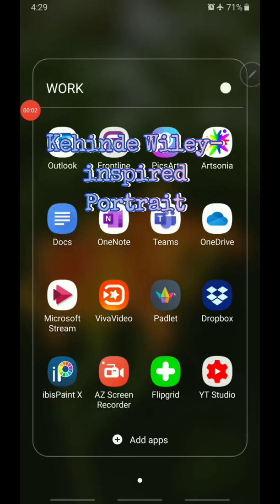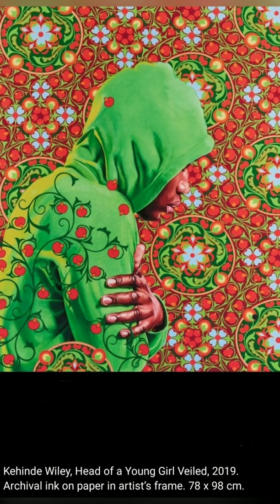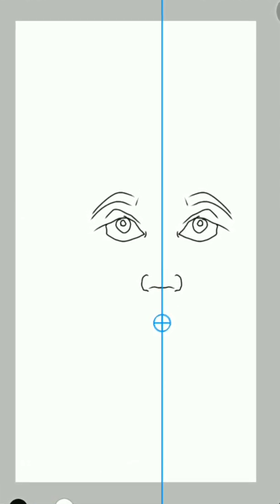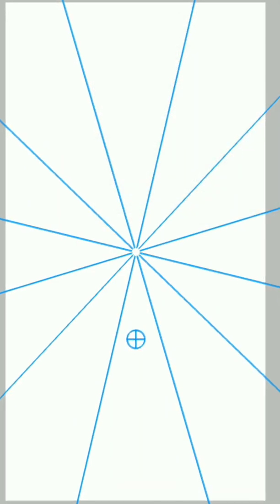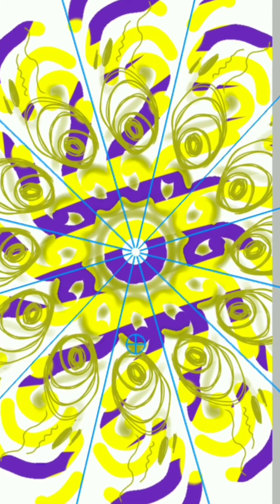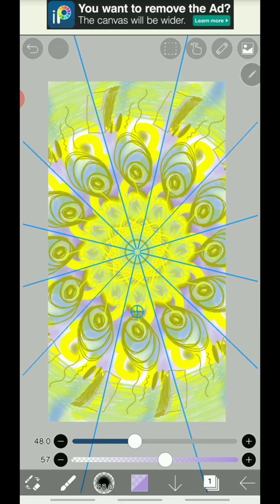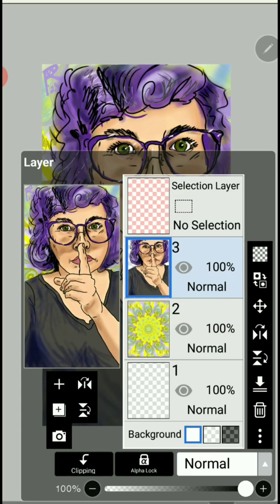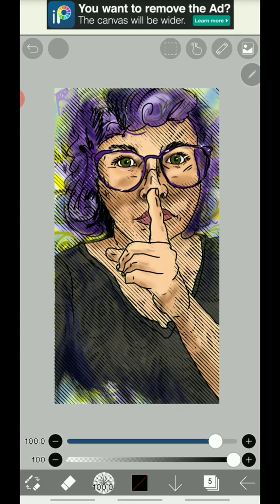ART PROJECT: Kehinde Wiley-inspired Portrait with Patterned Background (ibisPaintX)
It's time to make a patterned background for your self-portrait (Rotoscoped Selfie)! The free app ibisPaintX has incredible symmetry rulers for easily repeating your motif (design that's repeated in a pattern).

Within this video, you will also learn about Kehinde Wiley's incredible art, filled with powerful portraits and detailed, patterned backgrounds. Wiley creates art even today and his images and sculptures overturn the idea that only historical figures deserve to be immortalized in art. His subjects are black folk in the stylish fashion of their day, and they are depicted as powerful and beautiful in their own right, without titles or battles won. Their strong faces peer down at the viewer from canvasses covered in patterns almost as entrancing as their portraits. Wiley's art is often bigger-than-life, and it is a wonder to stand before one of his highly-detailed, politically-charged masterpieces.

Time to make your own!

STEP 1: Turn on a symmetry ruler of your choice (I demonstrated the bilateral and radial options) and draw your pattern.

STEP 2: Save the drawing as a PNG and go back to your gallery.

STEP 3: Open a new canvas and create a photo layer for the patterned background.

STEP 4: Add another photo layer on top: your previously-created Rotoscoped Selfie.

STEP 5: Duplicate the background layer on top and erase most of it so the pattern encroaches upon some of the selfie. You can also just change the type of layer from Normal to any option you like.

STEP 6: Save the image to turn in later.